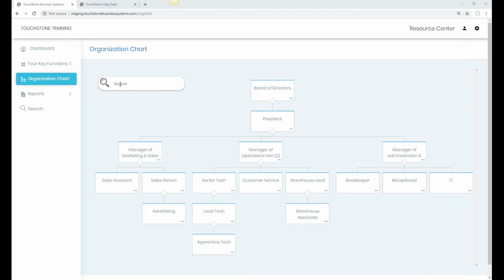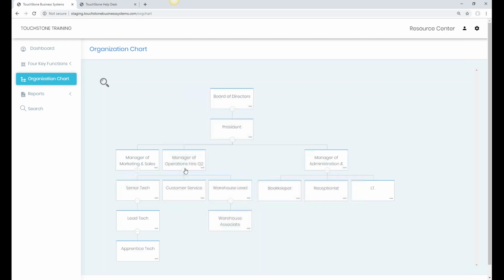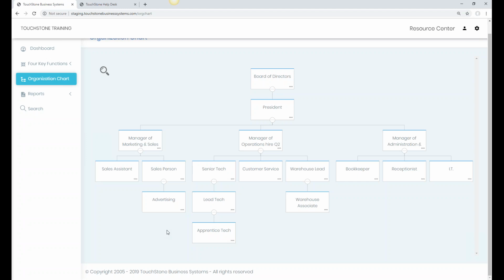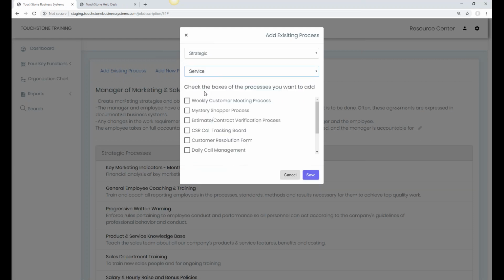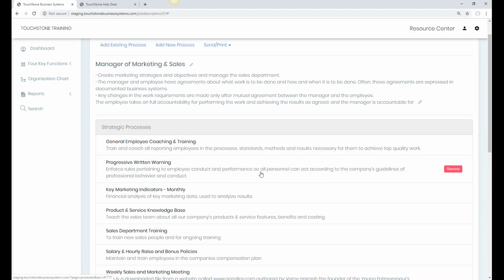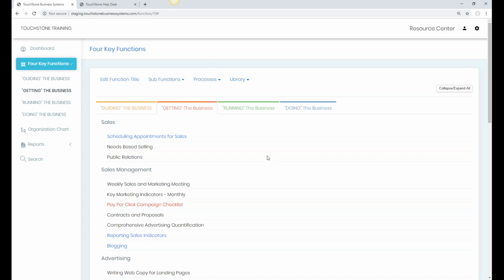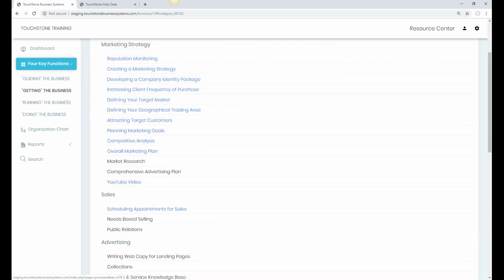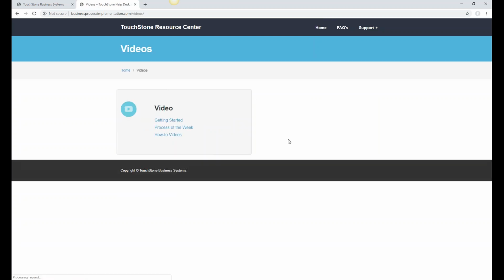New Release Training Video - The TouchStone Business System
We work constantly to add new features and to improve your Touchstone experience. This video is a brief training video of the changes added to the new release.